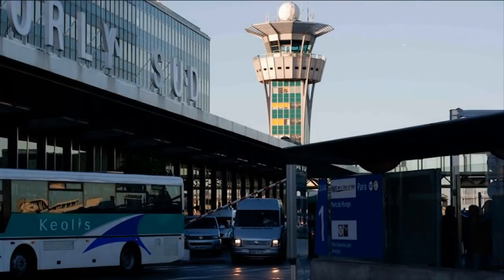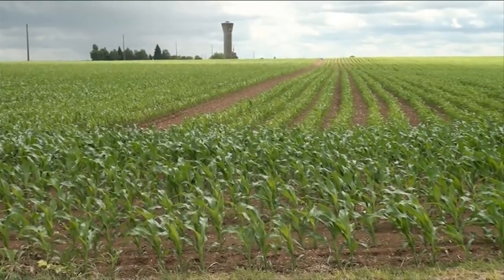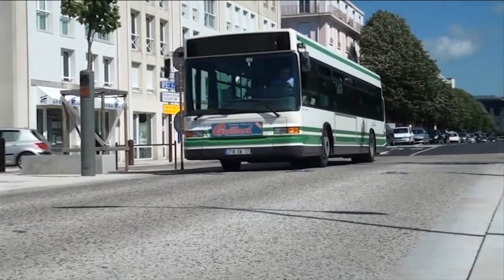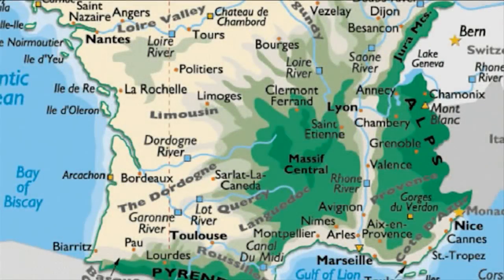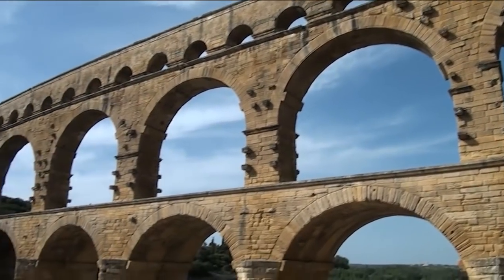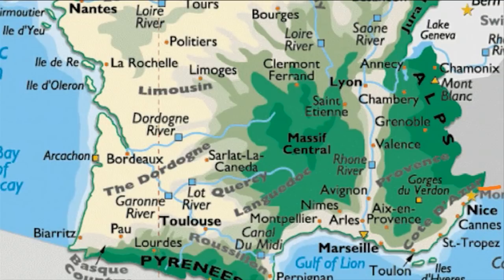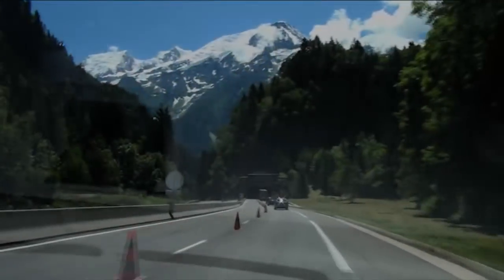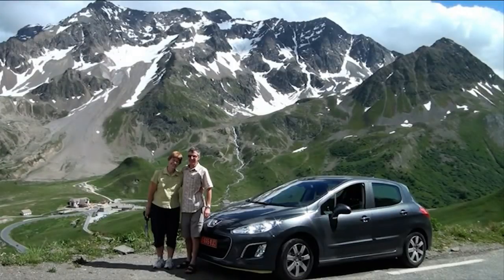Peugeot EuroLease 2012 - Murray's holiday...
Murray and his wife took a Peugeot EuroLease for their 2012 driving holiday through Europe - watch their video!